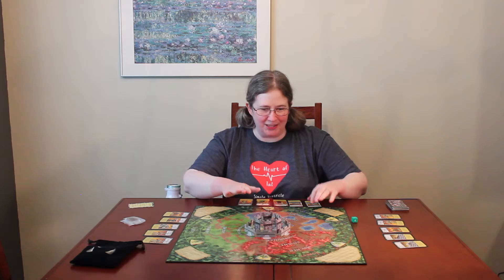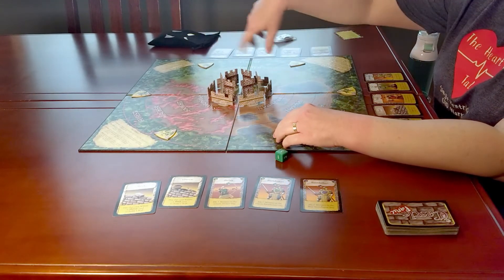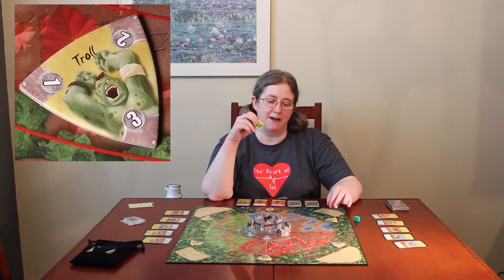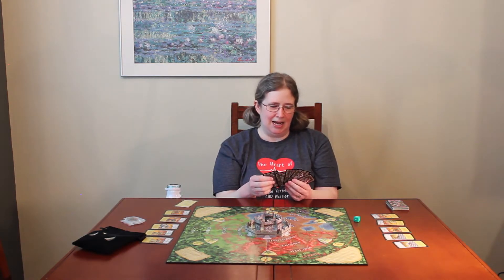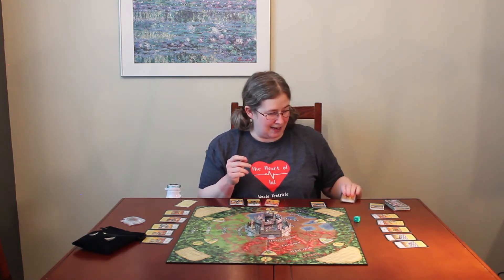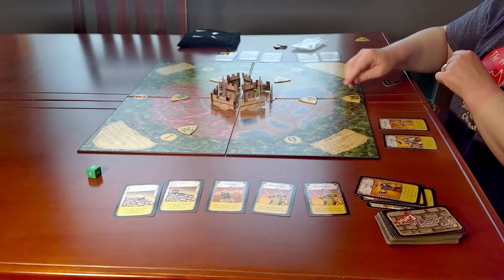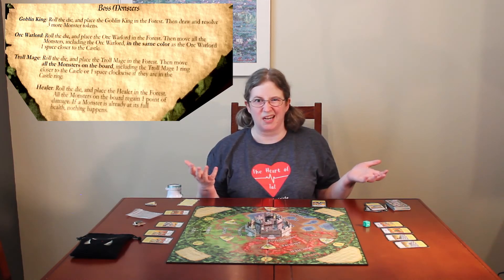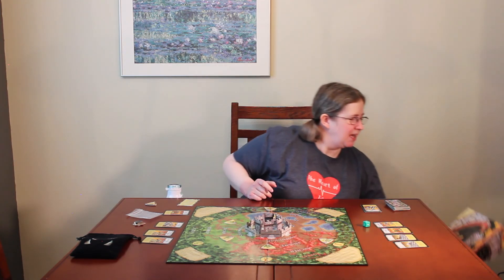Castle Panic - Jen Talks Games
Jen talks about one of her favorite games - Castle Panic by Fireside Games.  It's a cooperative tower defense board game where you and you fellow players are the staunch defenders working together to save your castle from an ever advancing horde of monsters!  Do you have what it takes to keep the towers standing?